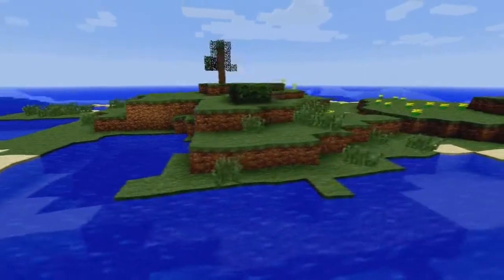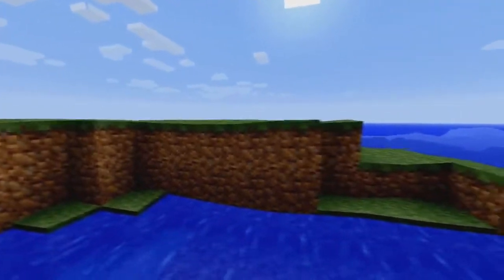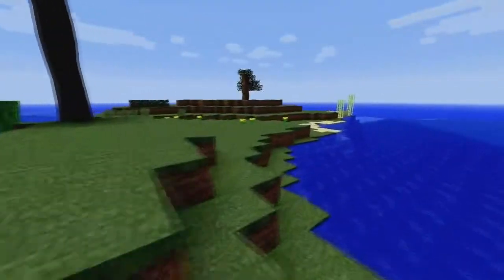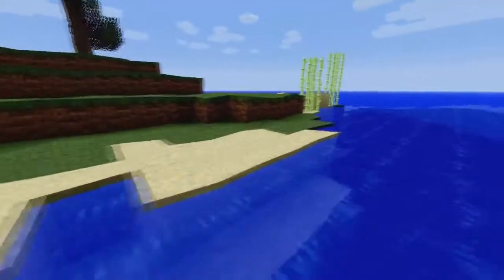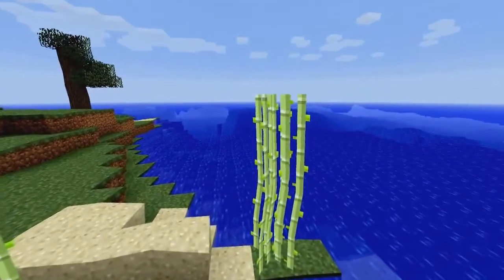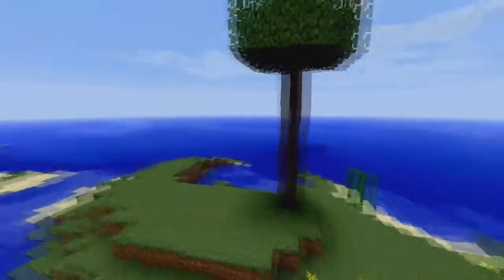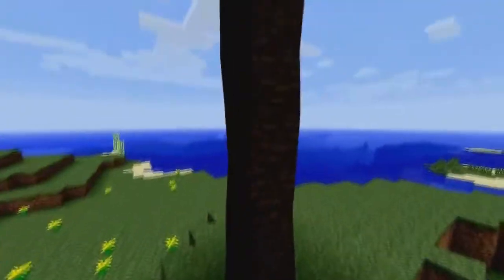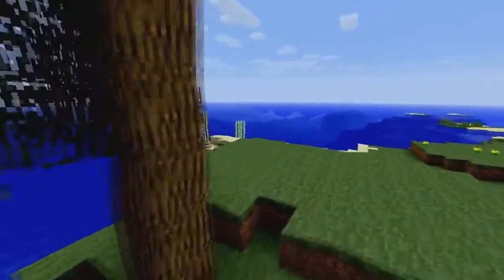Chaos's Mod Spotlight Distortion Mod! Funny Blocks,Rippled grounds And More!)